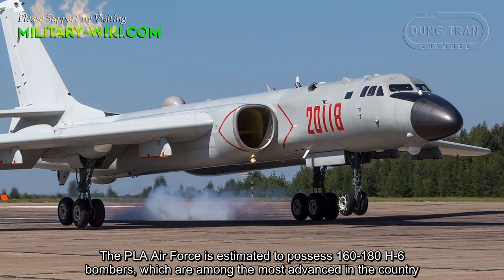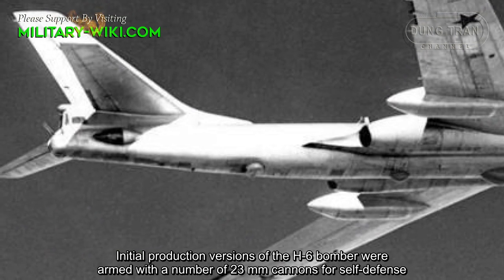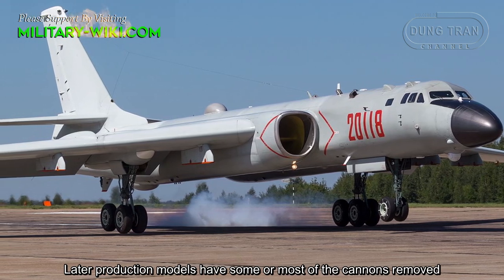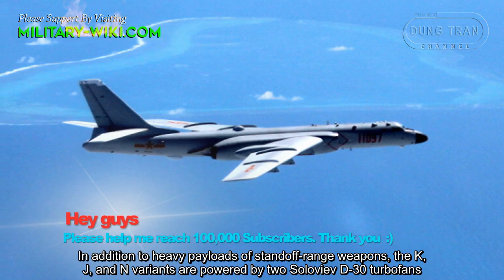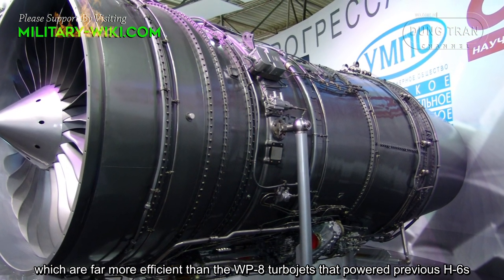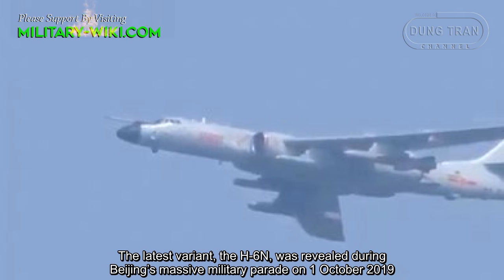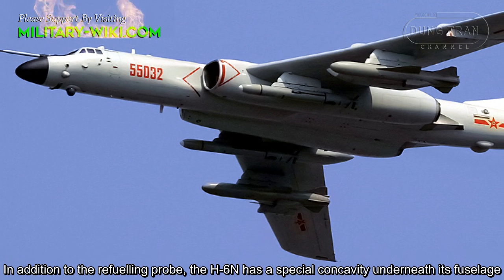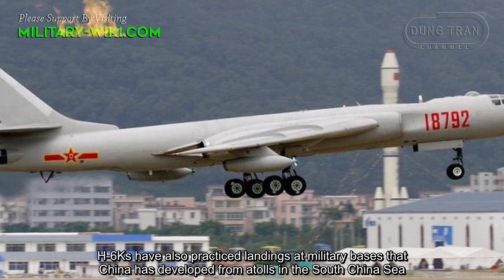Xian H-6: An antique, but a treasure for Beijing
The PLA Air Force is estimated to possess 160-180 H-6 bombers, which are among the most advanced in the country. The Chinese Xian H-6 is known to be a license-built version of the Soviet Tupolev Tu-16 twin-engine jet bomber. It was a product of close military and political ties with the Soviet Union since the 1960s. It was this relationship that set the stage for the Chinese military to achieve the miraculous developments we witness today.